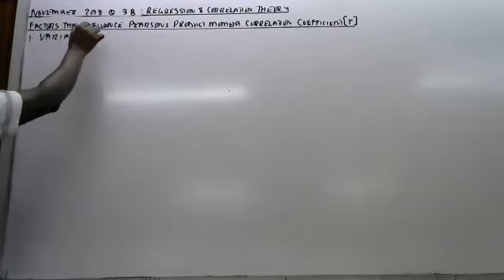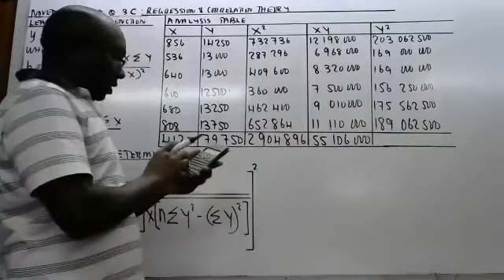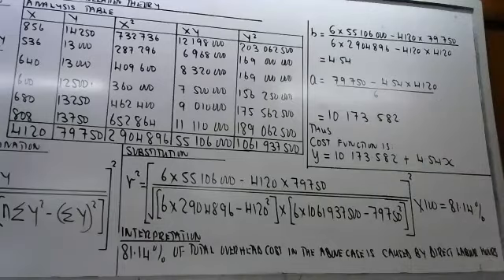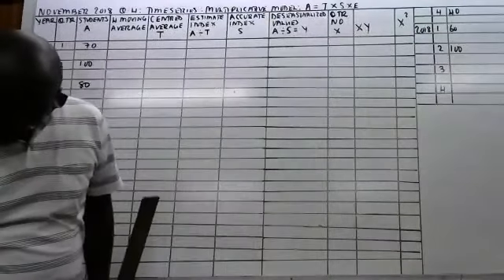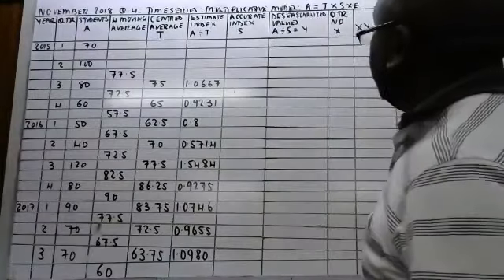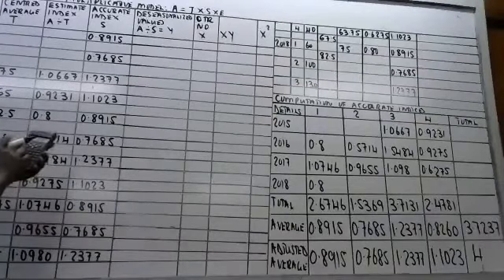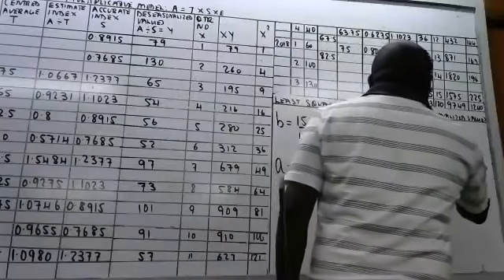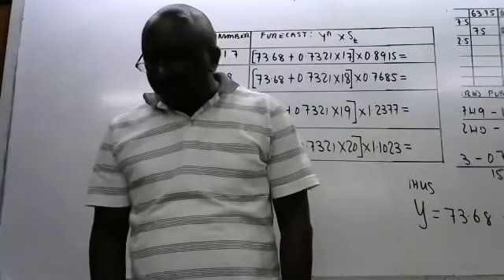QUANTITATIVE ANALYSIS REVISION LESSON DONE ON 15 04 2021 EVENING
DESTINY TECHNICAL SCHOOL, NAIROBI